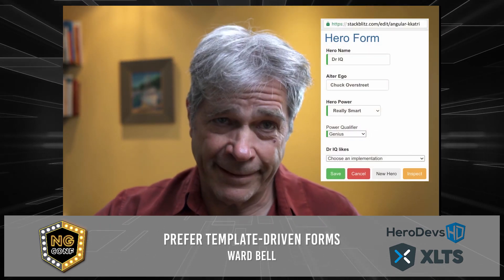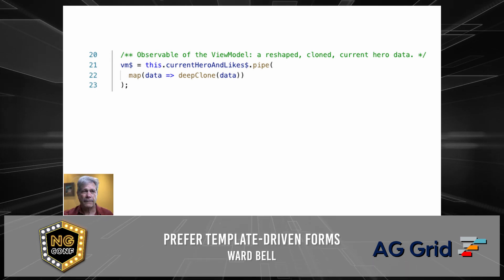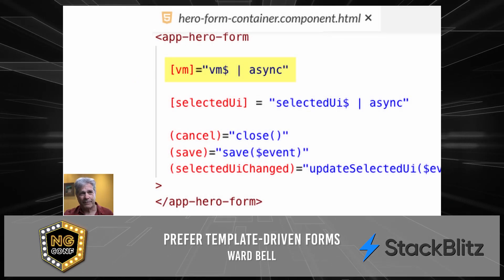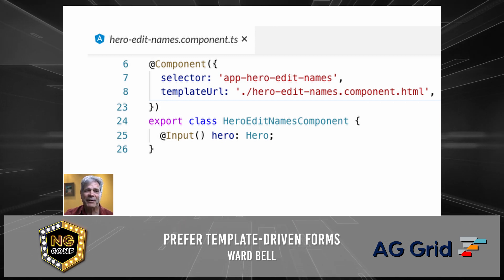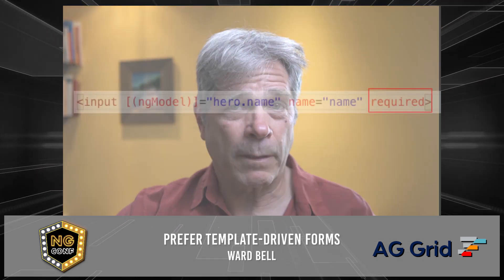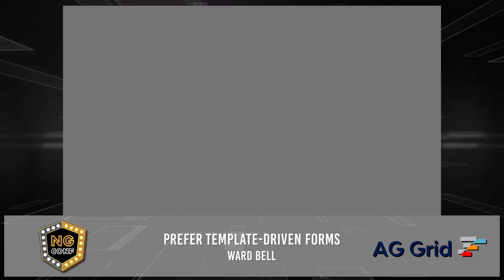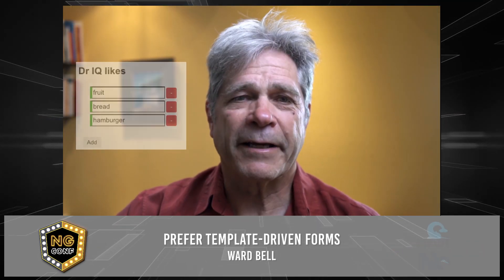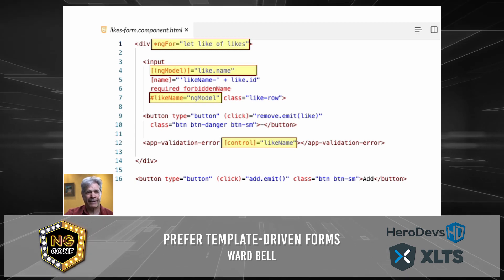Prefer Template-Driven Forms | Ward Bell | ng-conf 2021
Ward Bell only writes business applications with Template-Driven Forms. Contrary to prevailing wisdom and the Angular documentation, Template-Driven Forms are as capable as Reactive Forms for the most sophisticated, reactive business applications and they are much easier to read, write, and maintain.

Over the last three years, we developed a complex payroll application of over 200 Template-Driven components that serves tens of thousands of users. We neither used nor missed any feature of Reactive Forms.

In this session,  he will demonstrate the superiority of Template-Driven Forms in a variety of so-called “advanced”, real-world scenarios. He will leave you with the companion stackblitz sample to enjoy on your own.

If you’re fond of Reactive Forms, carry on. If you’re feeling guilty because you use Template-Driven Forms, hold your head high knowing that you’ve chosen wisely.